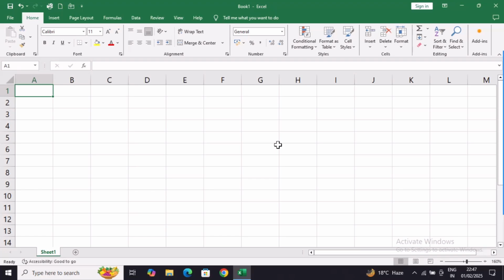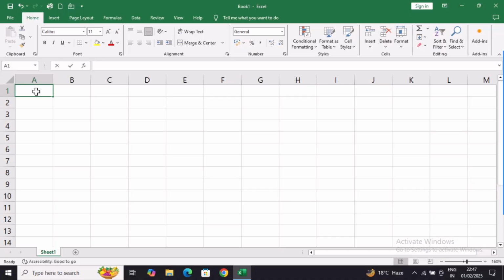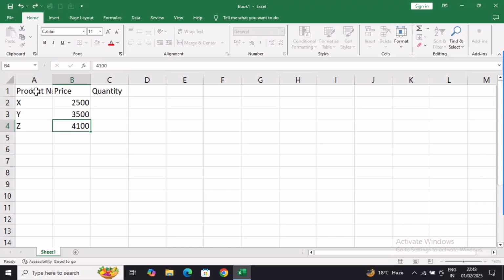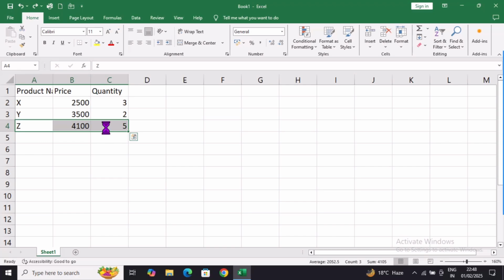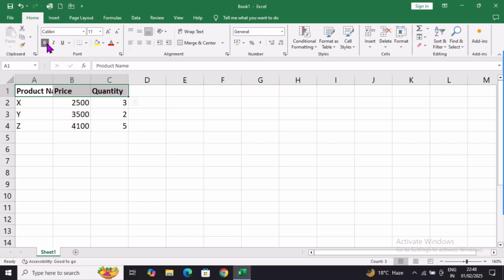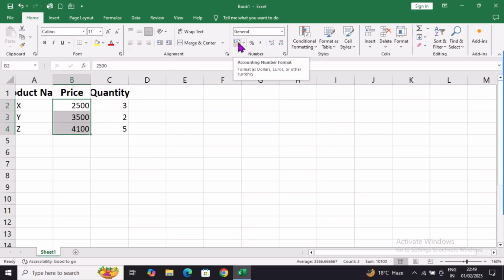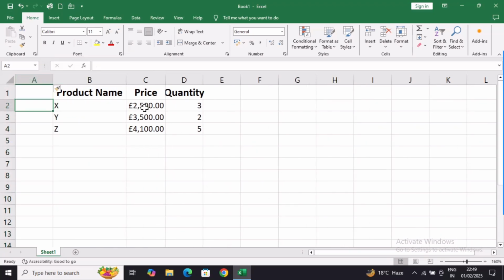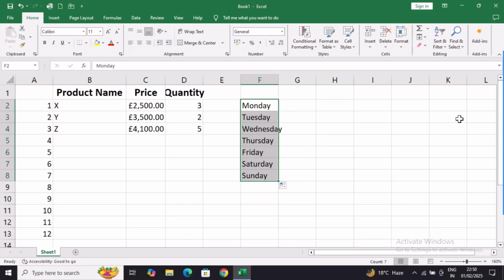How to Enter and Format Data in Excel | Excel Tutorial | Skill Bytes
📢 How to Enter and Format Data in Excel – Beginner Tutorial 🚀

Welcome to Skill Bytes – your go-to channel for learning digital skills! 🎯

In this video, I’ll show you how to enter and format data in Excel to make your spreadsheets look professional and easy to read. You’ll learn:

✅ How to enter data in Excel the right way
✅ Quick shortcuts for editing and deleting data
✅ Basic formatting tricks like bold, alignment, and font size
✅ How to apply currency formatting to numbers
✅ The magic of AutoFill for quick data entry

By the end of this video, you’ll be able to organize your data efficiently and make your Excel sheets look clean and professional! 💻